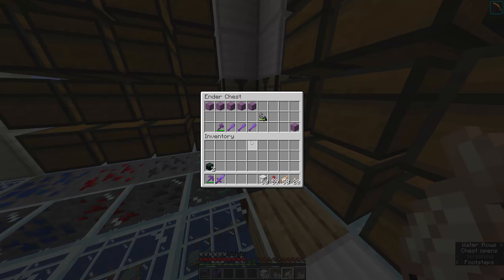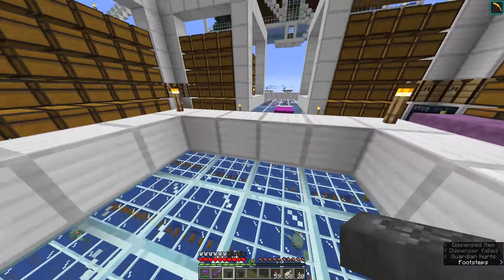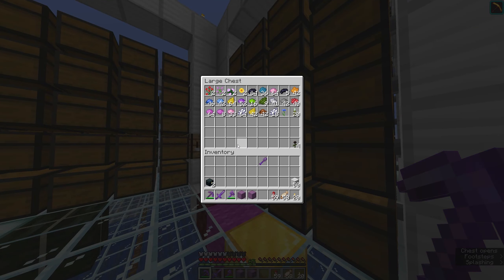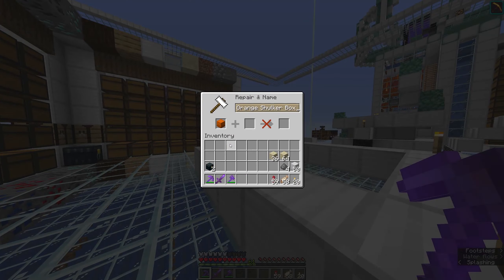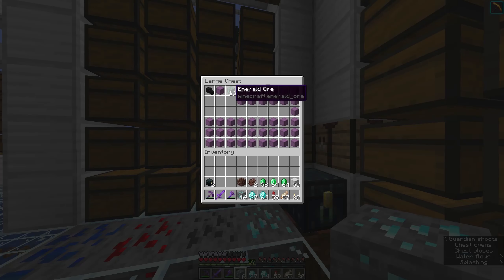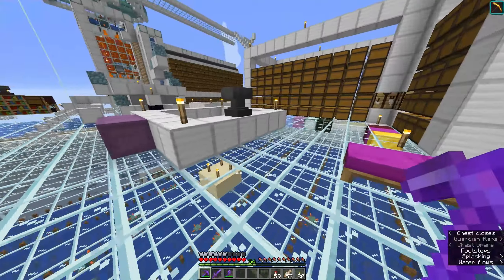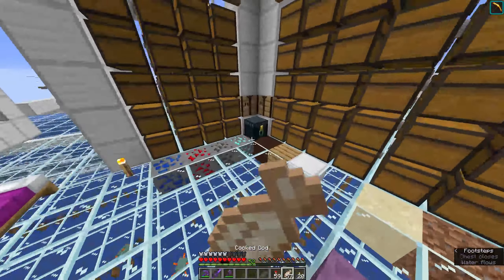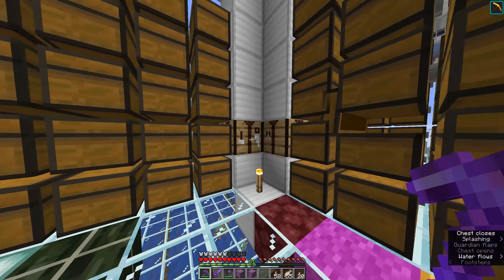Organizing my Ender Chest Quinty's World Episode 94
Very interesting minecraft video. If you see this that means Quinty was too lazy to write an actual description :)

Daily uploads at 17:30 GMT!

Minectaft 1.17 Snapshot 20W51A